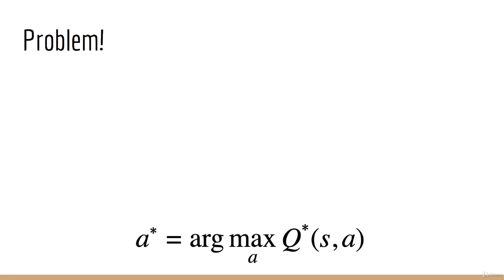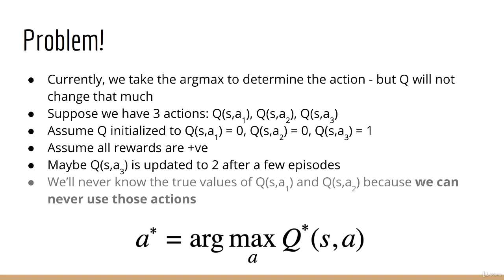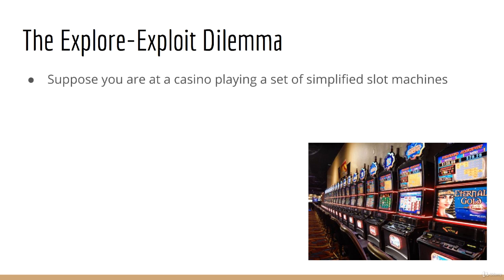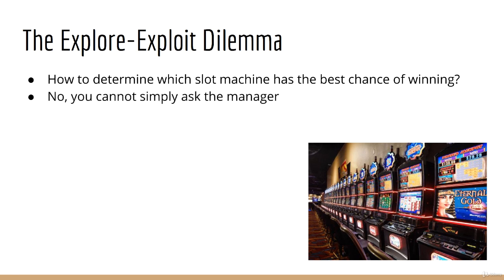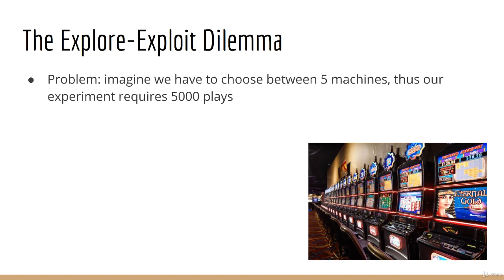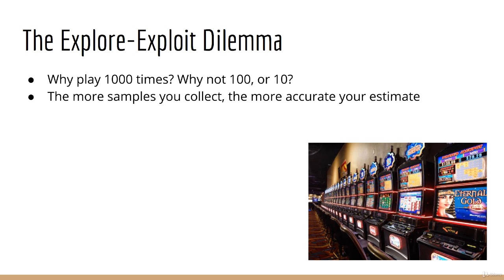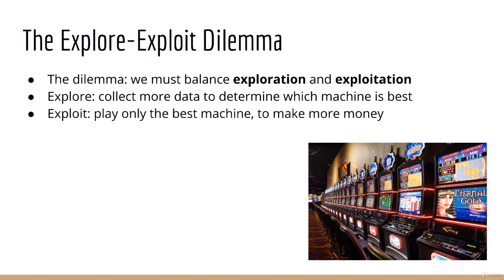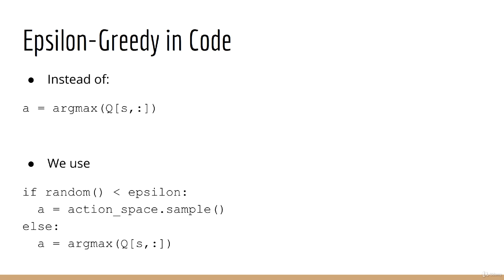14. Epsilon Greedy